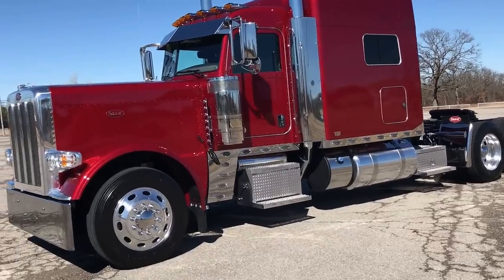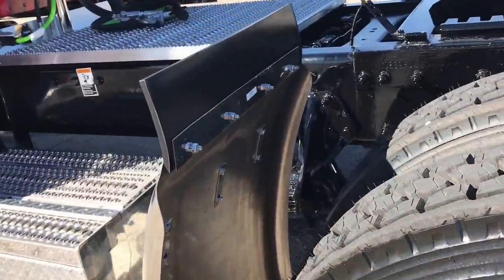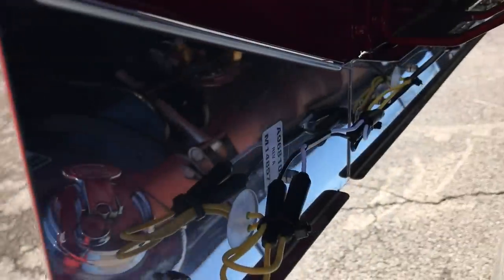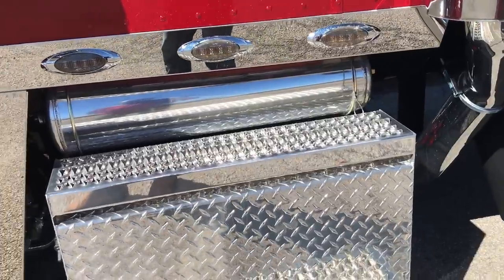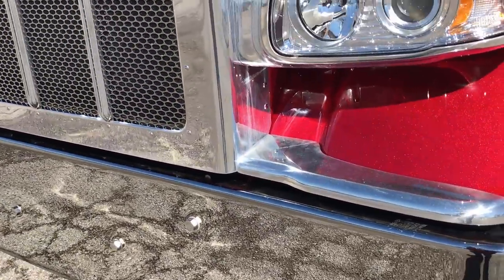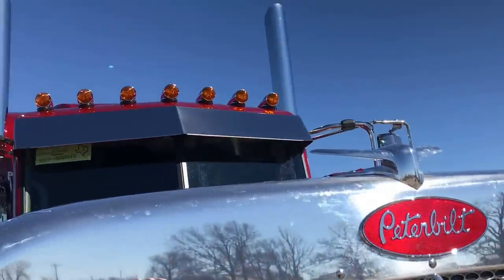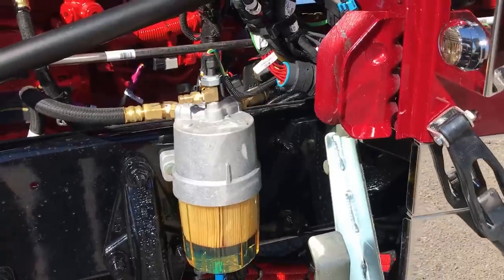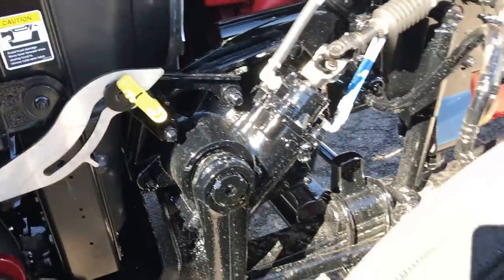Legendary Red Metallic 2018 Peterbilt 389 X15 Cummins 2050 Torque 3 axle Disc Brakes